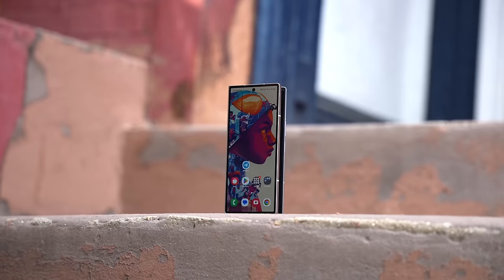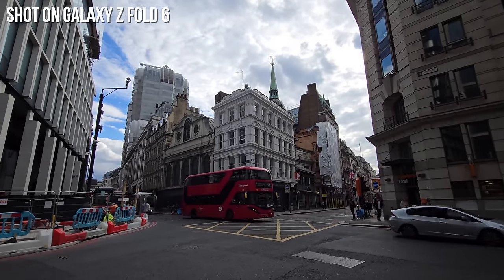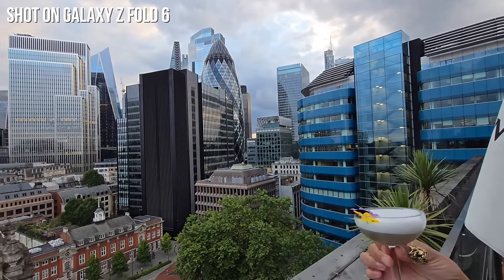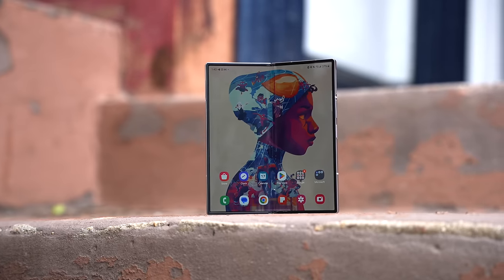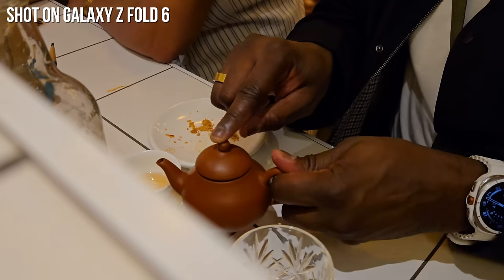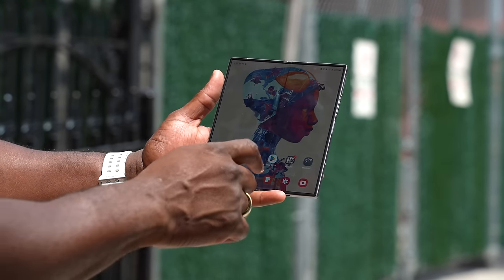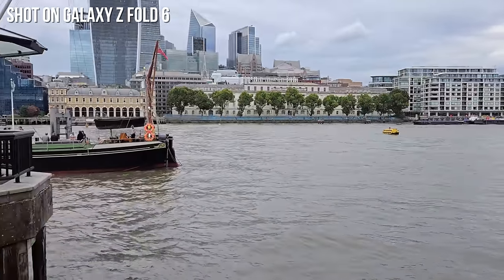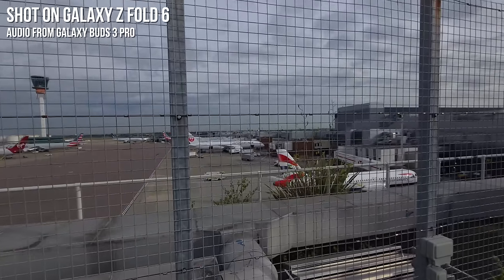Samsung Galaxy Z Fold 6: Why I am Switching! (1st Time)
I finally made the switch to the new Samsung Galaxy Z Fold 6. This would be the first time ever making a foldable myain device and I have got some good reasons for this.